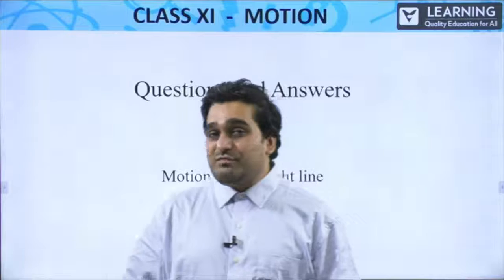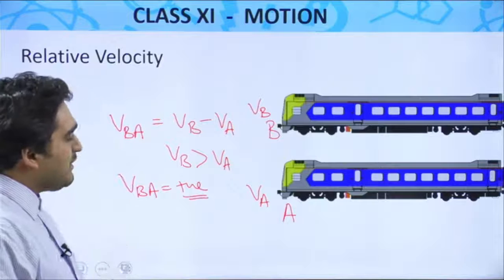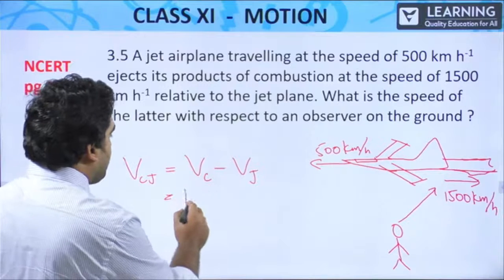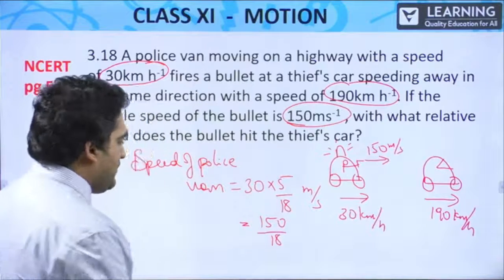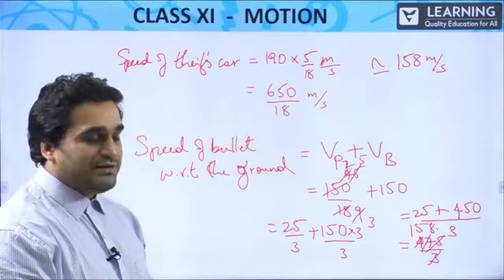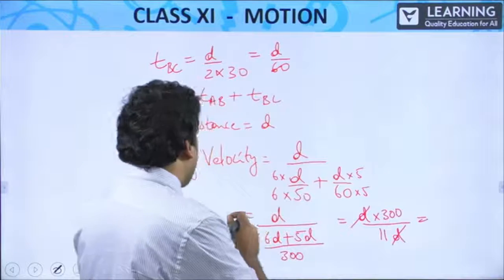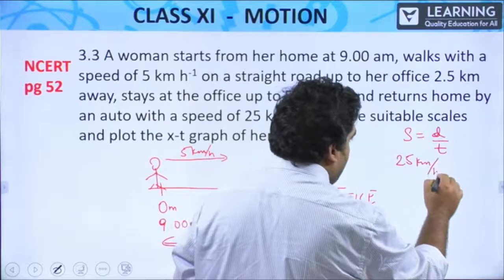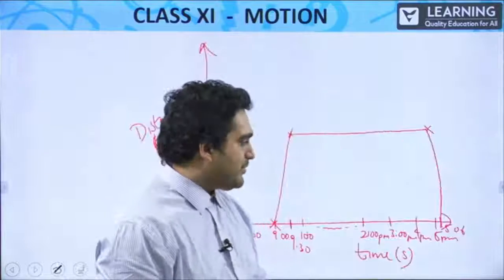Motion in a Straight Line | Class 11 | Physics | CBSE & PUE | Vista's Learning | By Denzil Sir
In this session, NCERT problems are solved and numerical questions of 3 marks and 5 marks is discussed.

CHECKOUT:
Introduction to Physics - Syllabus Overview